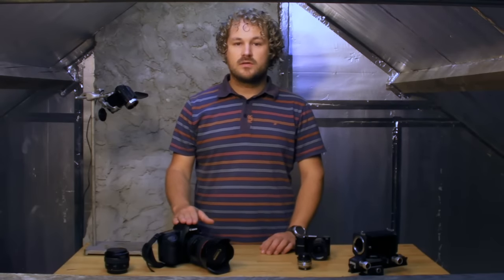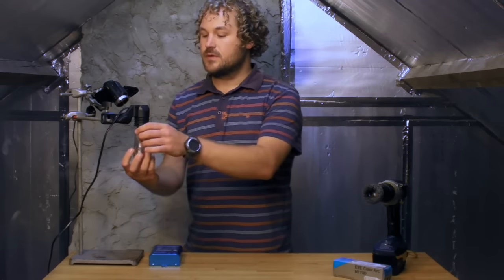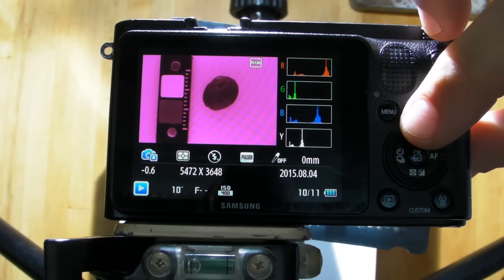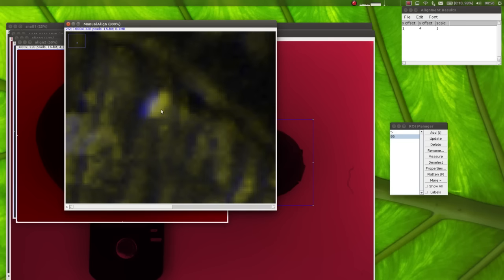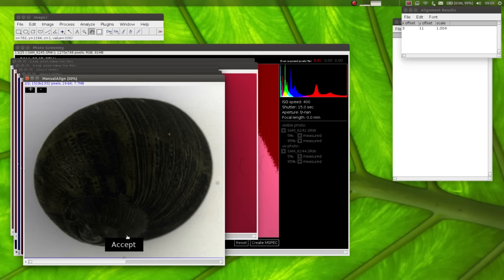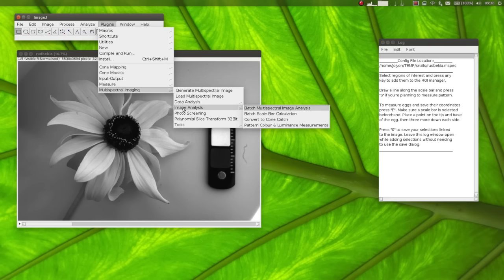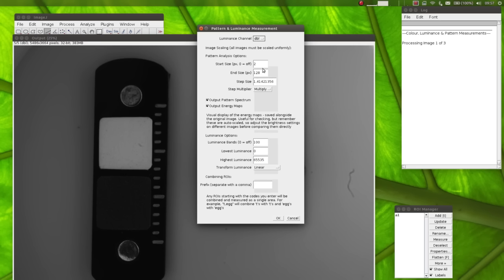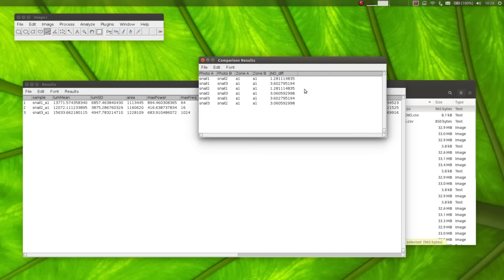Using cameras to measure colour and pattern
UPDATE March 2019 - the micaToolbox V2.0 has been released with a whole host of new features. for more info!

Cameras are powerful tools for measuring colour and pattern, but digital photographs can only be used to make objective measurements if they are correctly calibrated. That means using linear images and controlling for differences in lighting conditions. In this video I show how to take photos in an objective way (with and without photographing in ultraviolet), and then how to analyse those images using our multispectral image analysis toolbox. Our toolbox can also be used to convert images to "animal vision" if you know your camera's spectral sensitivities.